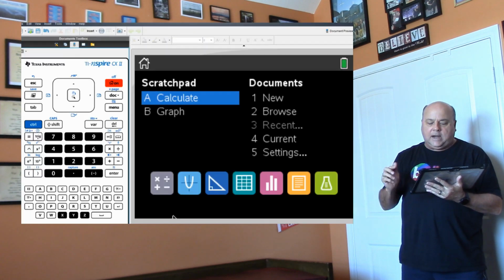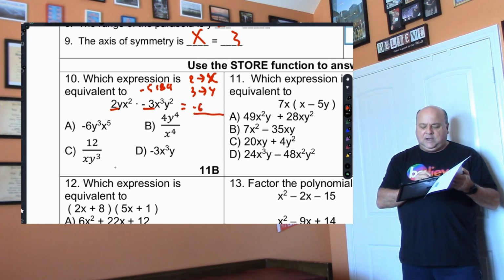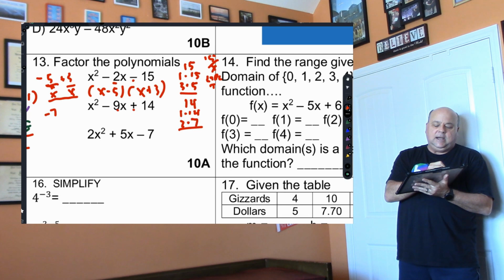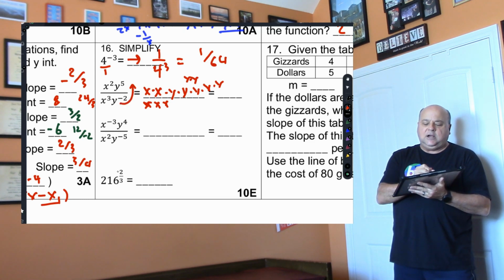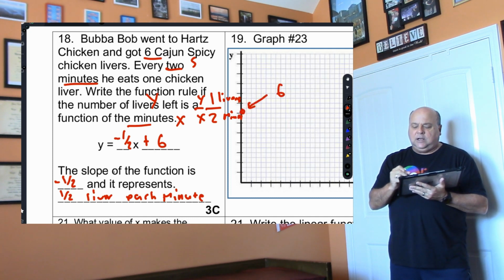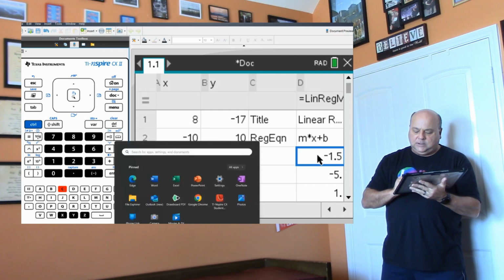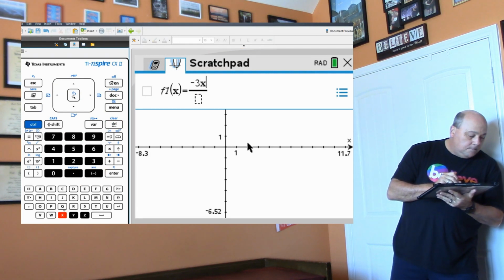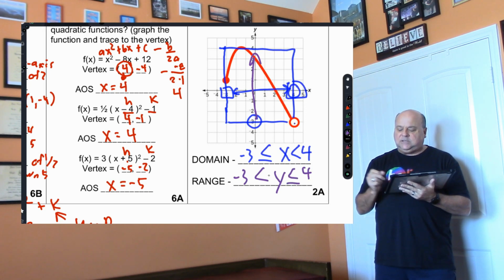STAAR REVIEW 16 23 24 YOUTUBE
STAAR Review 16 2024 tutorial video